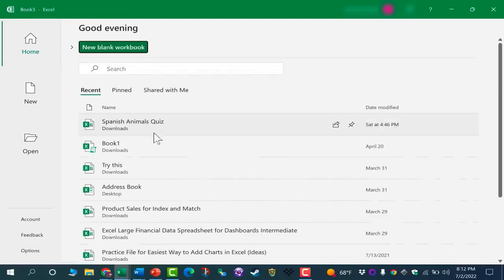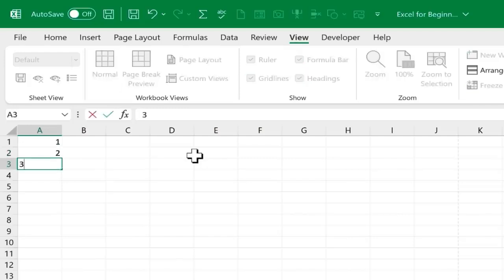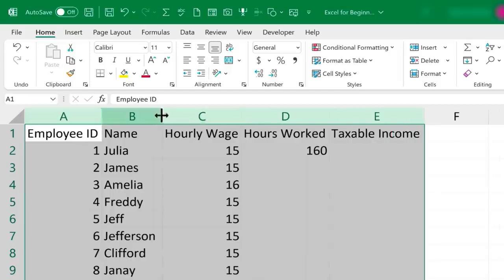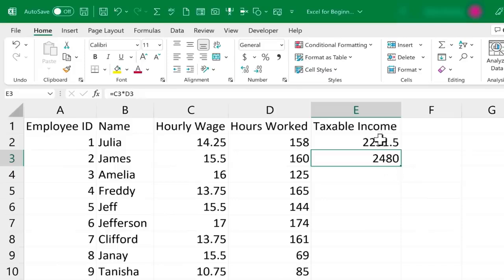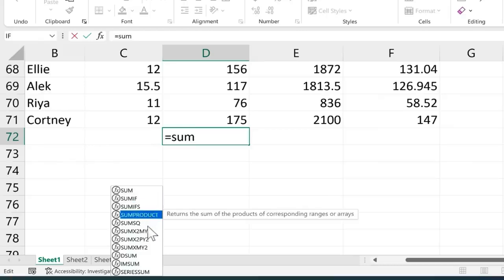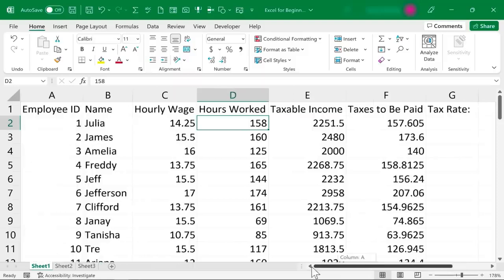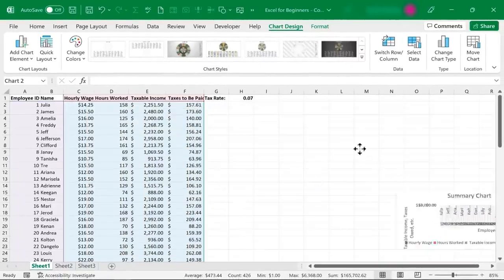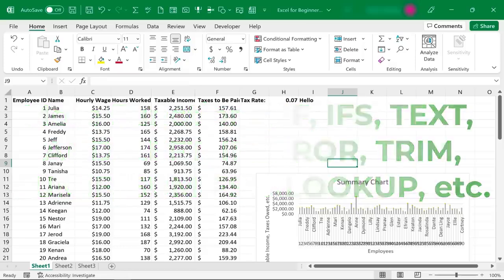Excel for Beginners The Complete Course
This is the beginning Excel course that you've been waiting for! Learn everything you need to effectively use Excel by watching just one video. You'll learn spreadsheet terminology and the modern Excel layout, how to create and save workbooks, entering values into Excel, Excel formulas and functions, formatting, creating and editing Excel charts, printing options, and publishing options. After watching and mastering this video, you will be able to use Excel effectively in almost any professional setting.
Table of Contents:
00:00 - Intro
00:26 - Creating Workbooks, The Anatomy of a Spreadsheet / Spreadsheet Terminology
07:16 - Entering Cell Values and Data in Excel
20:18 - Formulas
30:21 - Functions: SUM, AVERAGE, MAX, MIN, COUNT
38:45 - Formatting Numbers, Text, Cells, Rows, and Columns
44:20 - Creating and Editing Charts
46:46 - Print Options and Publishing Options